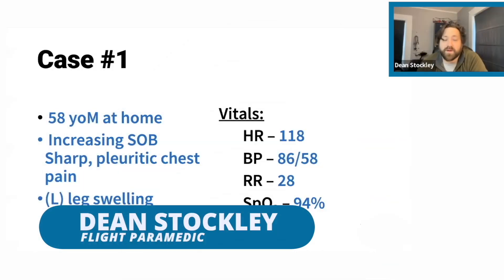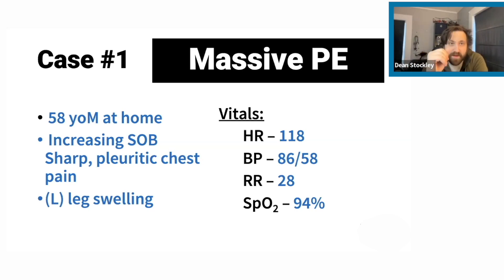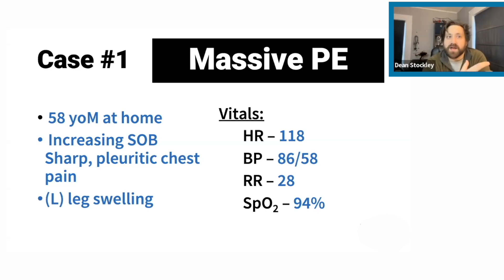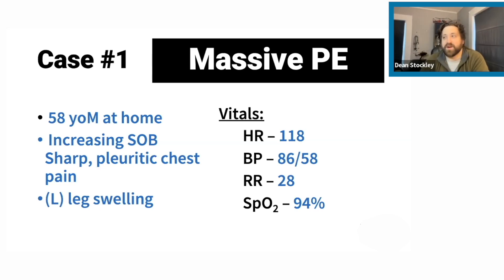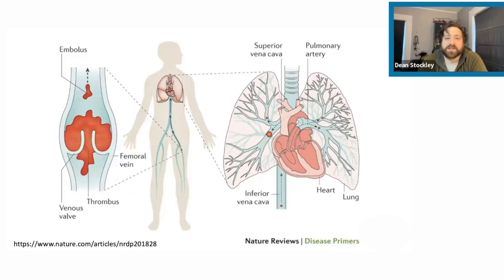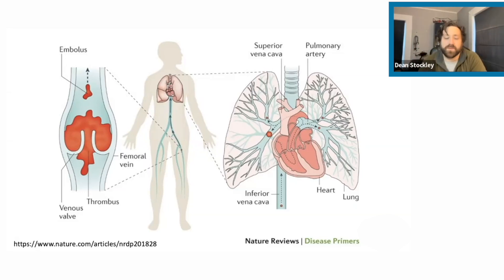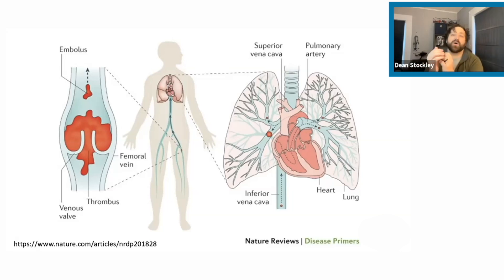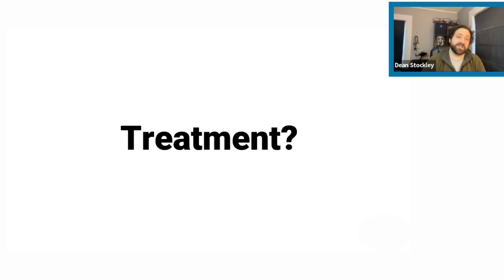Managing a Pulmonary Embolism | Case Breakdown (September 6th, 2024)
🚑 🚨 You’ve been dispatched to the home of a 58-year-old male. For the past 12 hours, he has had increasing shortness of breath and, for the past hour, has been experiencing sharp, pleuritic chest pain that gets worse with exertion.

He also reports that his left leg has “been swelling over the past day or so.” Additionally, he recently returned on a flight back to the U.S.A. from Europe.

Vitals:
•HR: 118
•BP: 86/58
•RR: 28
•SpO2: 94%

❓ What kind of shock is this patient in?
❓ What do you suspect is happening with this patient?
❓ What treatments would you like to start?